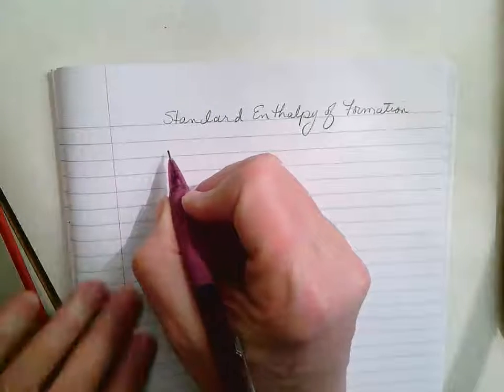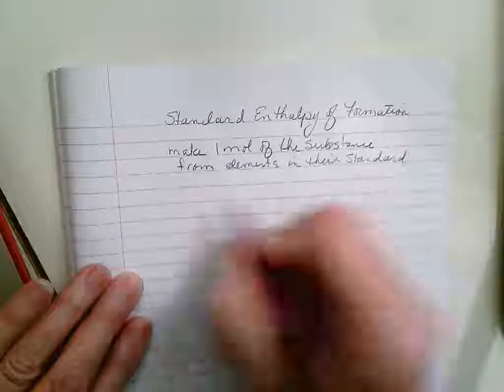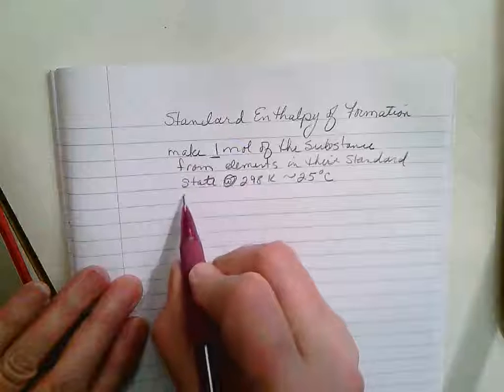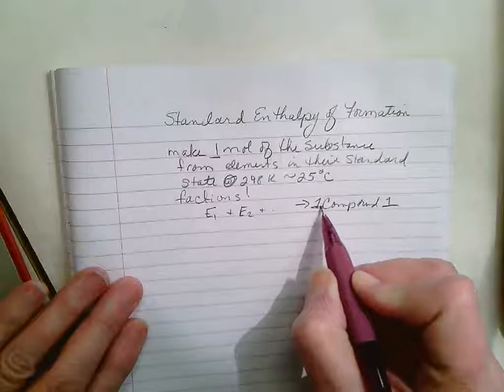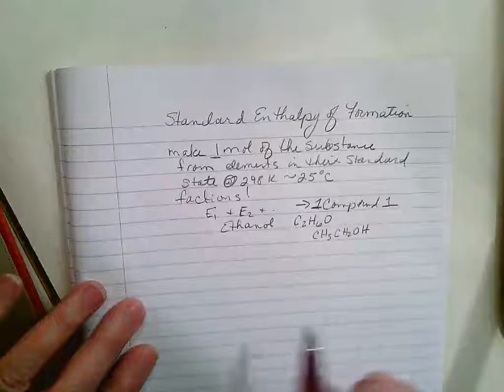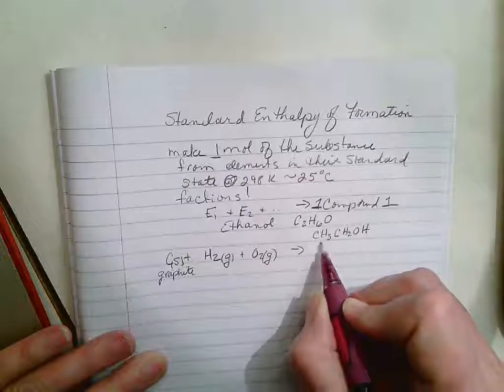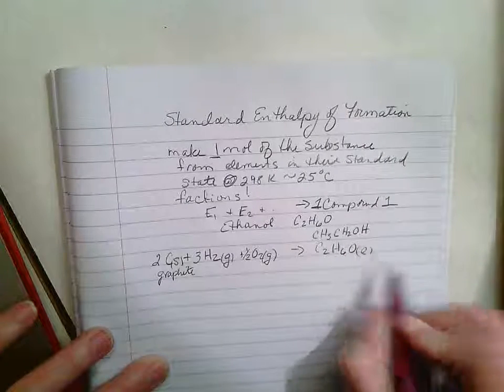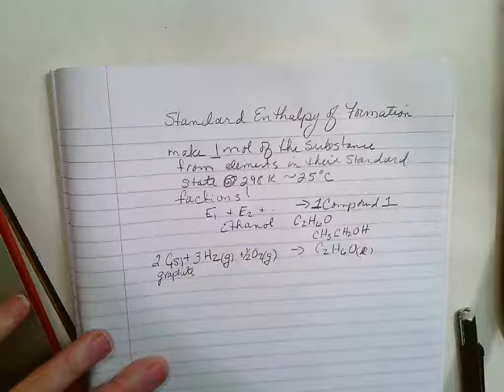Standard Enthalpy of Formation